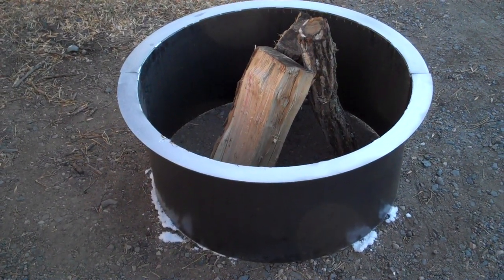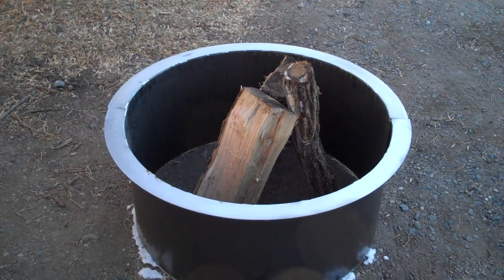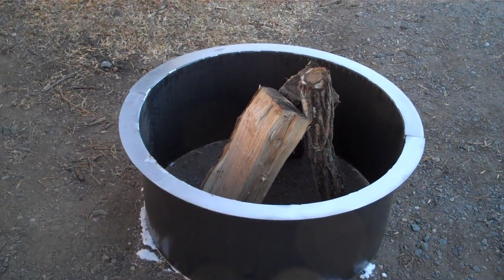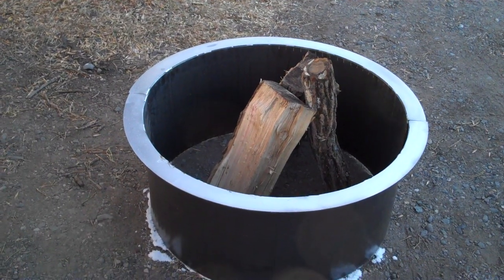30"dia x 14" Deep Carbon Steel Bottom with No Bleed Stainless Steel Top Lip/Flange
This fire pit has a carbon steel bottom 3/16" Thick x 14" Deep x 30 "Dia.The top lip/flange is made from type 409 Stainless Steel.
Higley Metals is the only company to use a
Stainless Steel top lip that will not Bleed Rust on to the stone/decorative bricks.